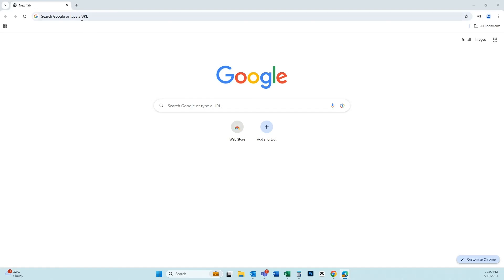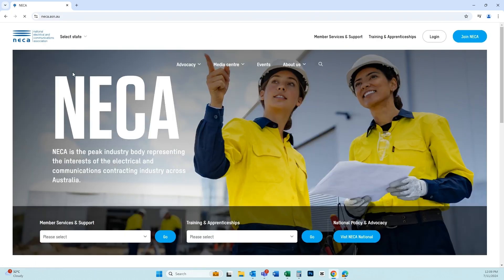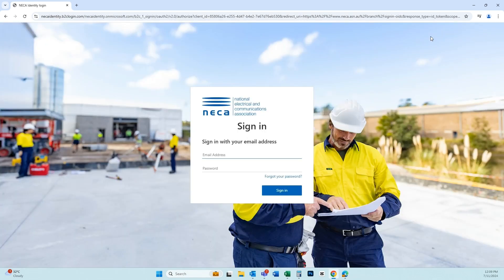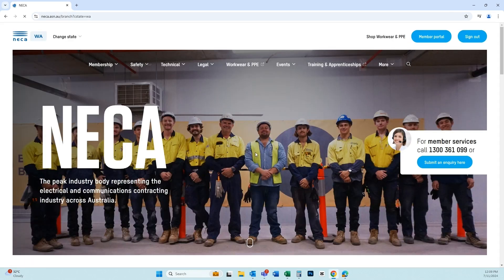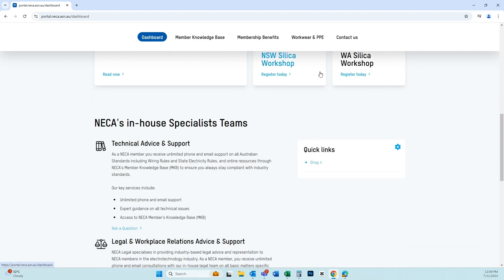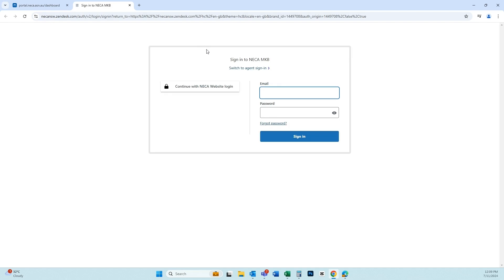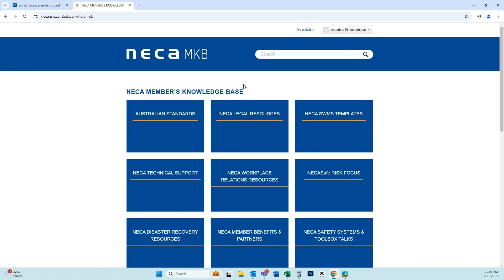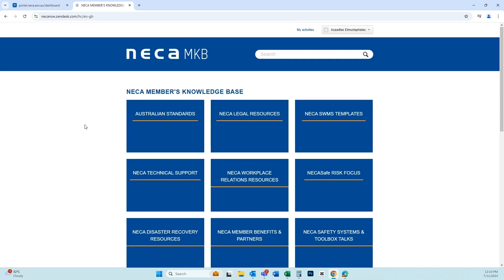How to login to NECA Member's Knowledge Base from your desktop